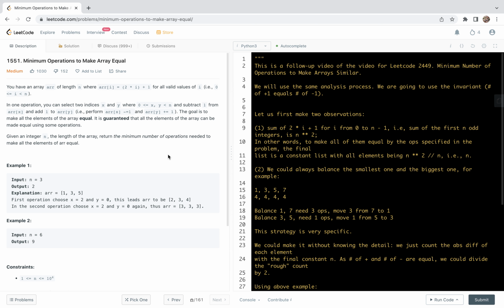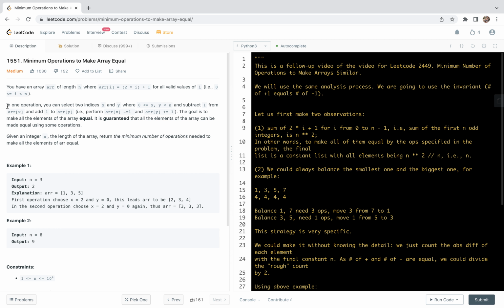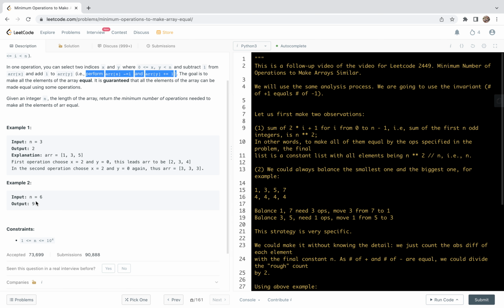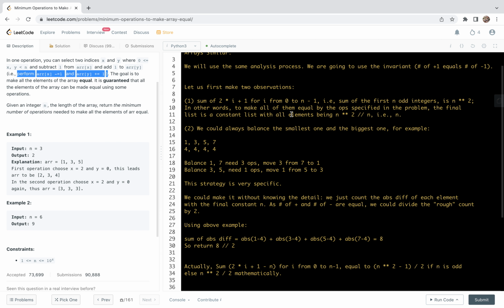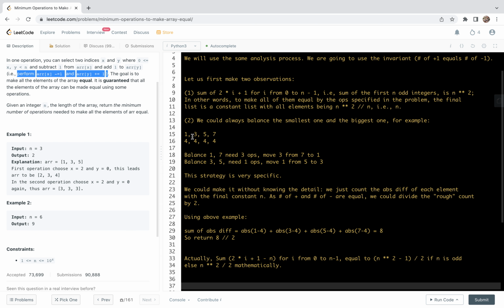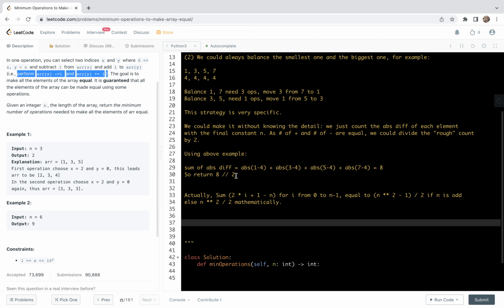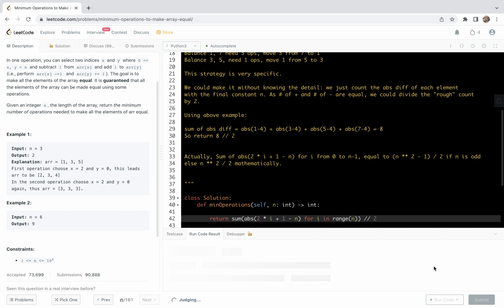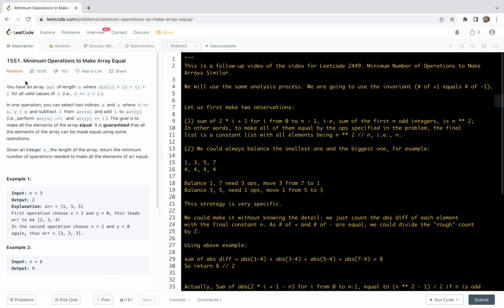leetcode 1551. Minimum Operations to Make Array Equal - observe the invariant and counting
Python solution to Leetcode problem 1551: Minimum Operations to Make Array Equal.